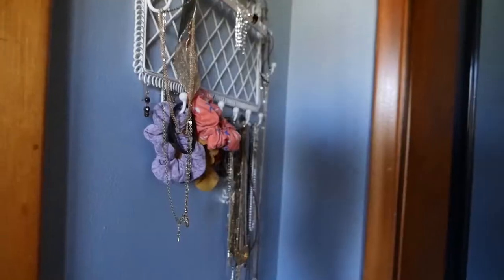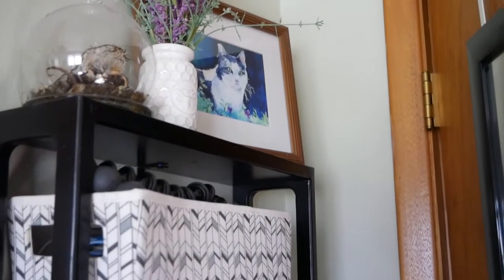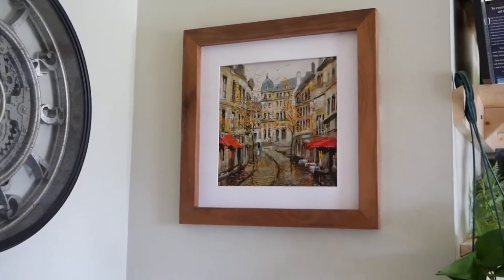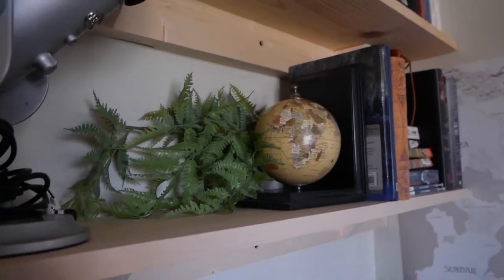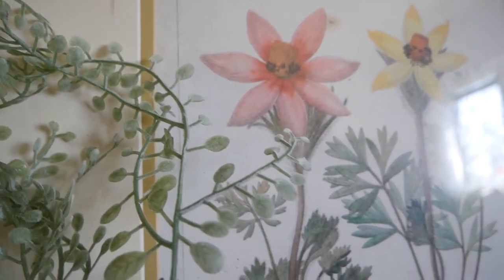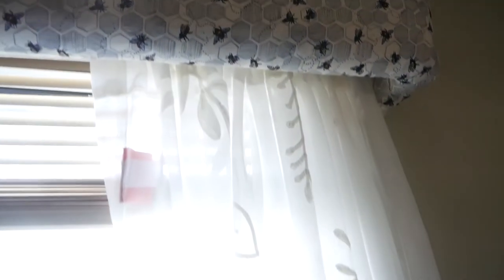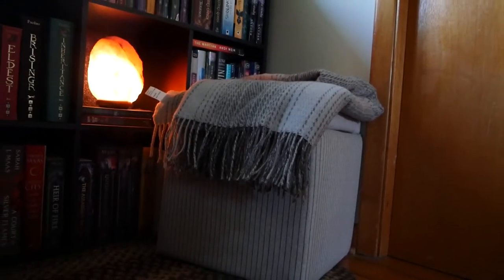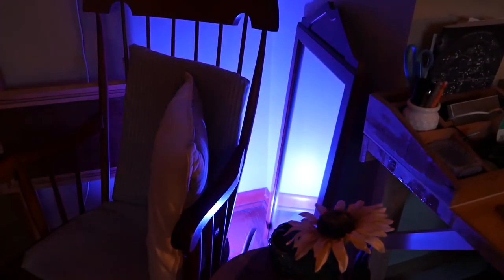ULTIMATE BEDROOM MAKEOVER TOUR ~cottagecore vibes~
Way too lazy to link anything here but if you want to know where something is from just ask.

[c a m e r a] Panasonic Lumix G85/Samsung Galaxy s20

[i n s t g r a m] amy.kruzan

[t w i t t e r] amyekruzan